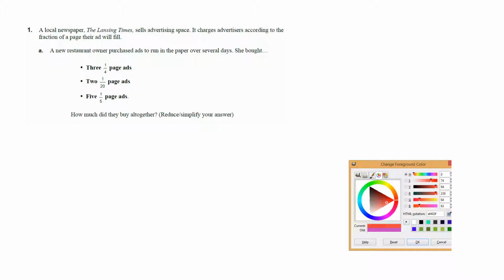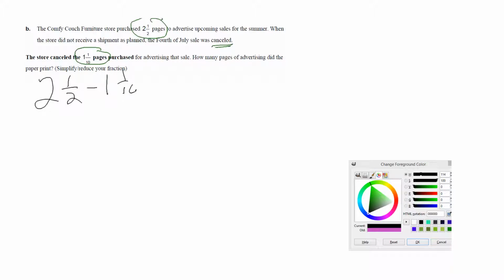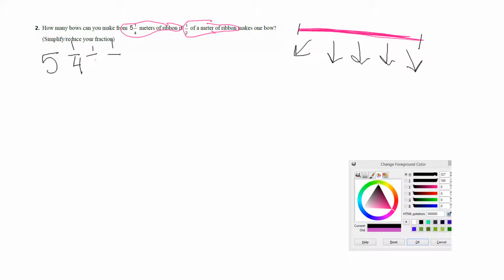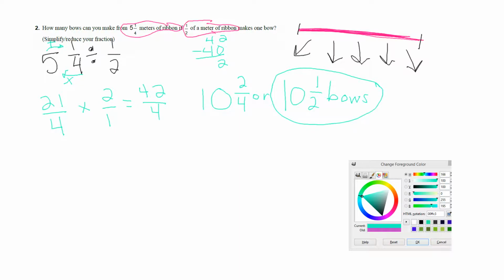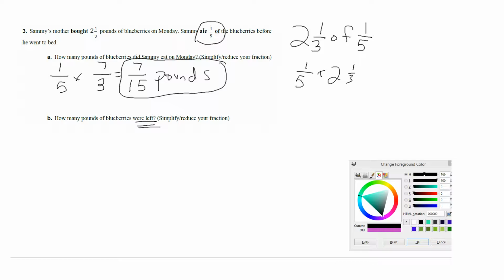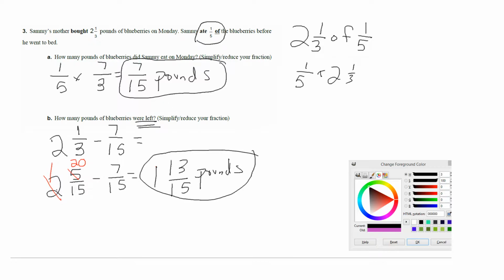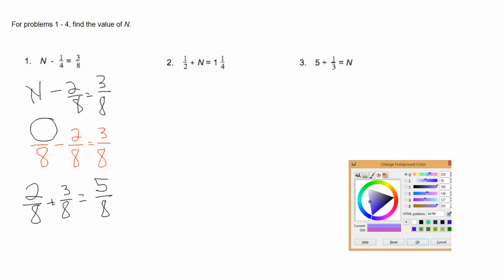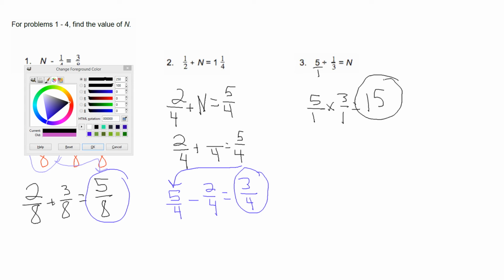Mr Heebner Takes the LBR Practice Test